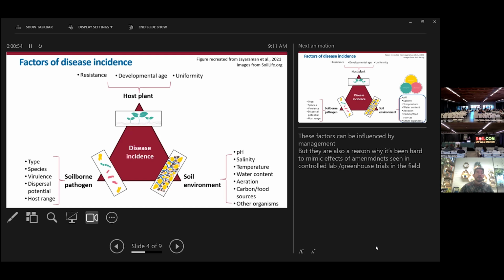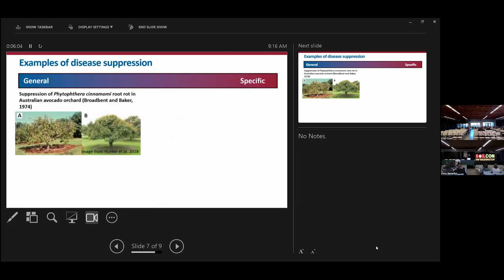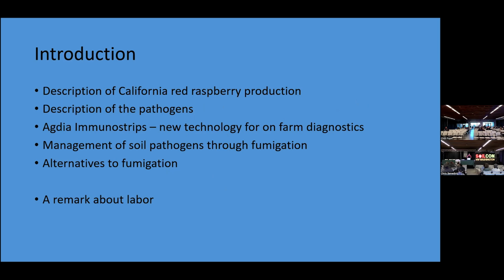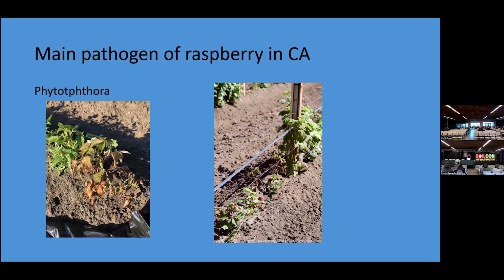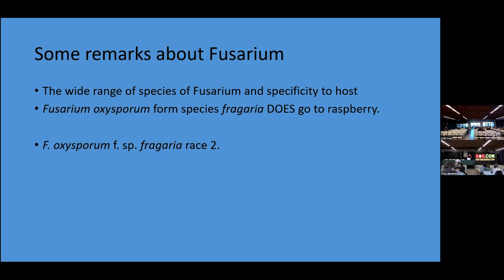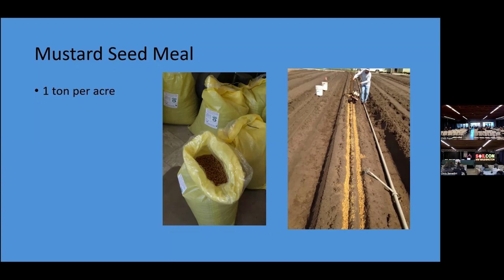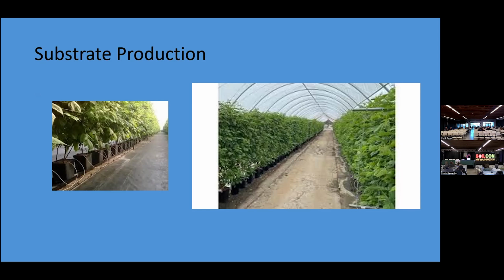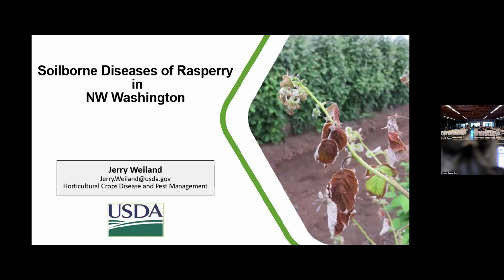SoilCon25: Northwest Washington: Soil Pathology in Red Raspberry​ California 2024​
Mark Bolda, UC Cooperative Extension